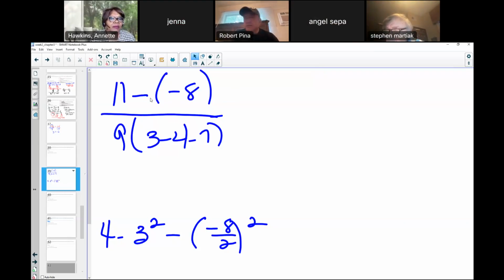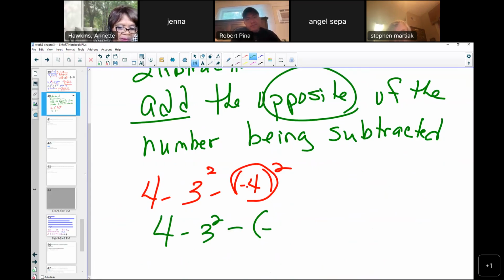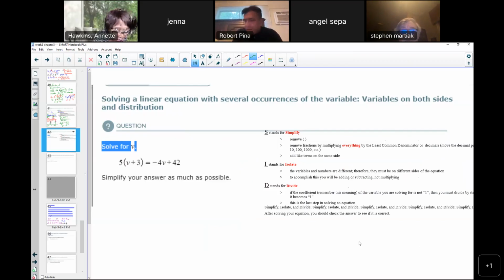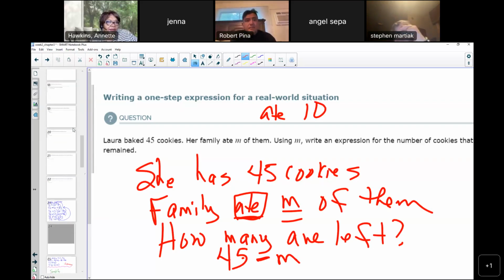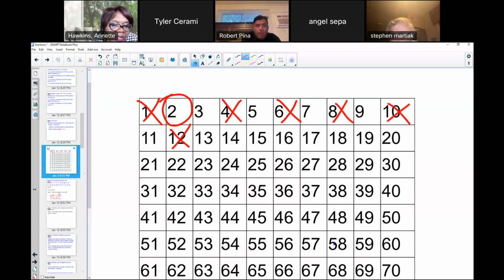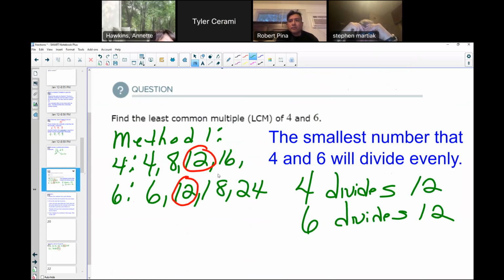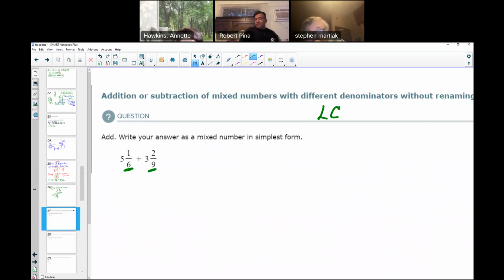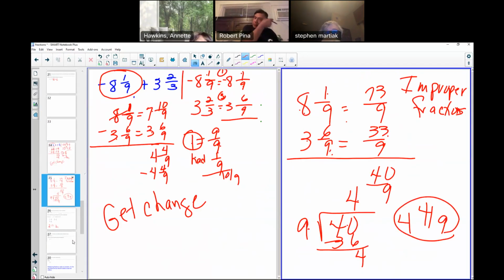Week 3, May 16, 2023 Translating words to math, Divisibility Rules, Prime Numbers, and Fractions MAT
Translating words, divisibility rules, prime numbers, and fractions.